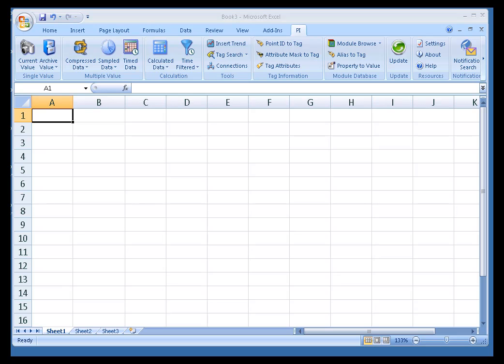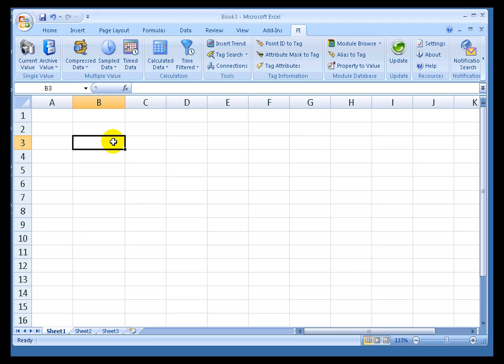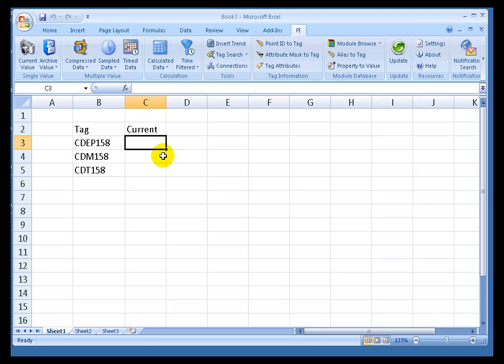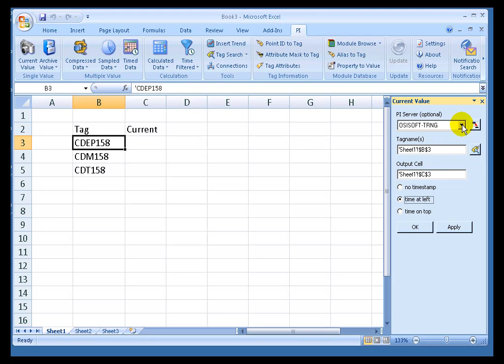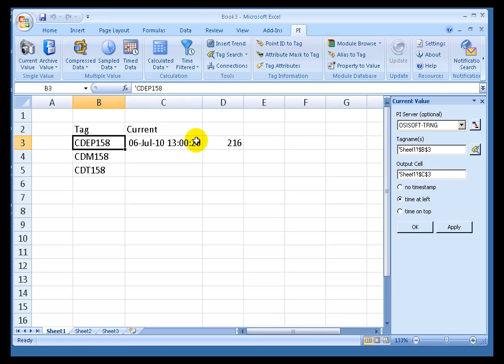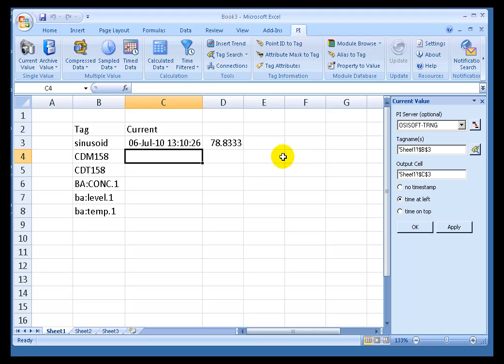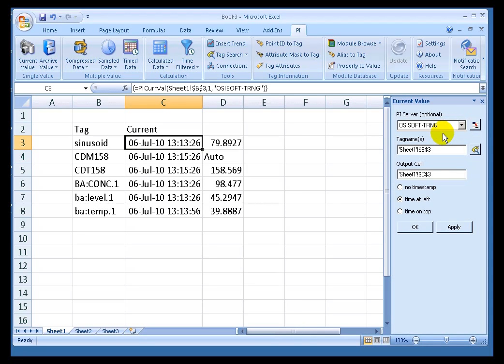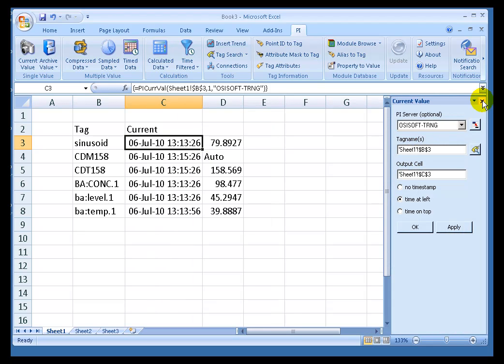OSIsoft: Obtain a current value for a tag. v4.0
The Current Value (=PICurrVal) function retrieves the Snapshot value for a tag.

you can see where this video is in the sequence of videos on this topic.